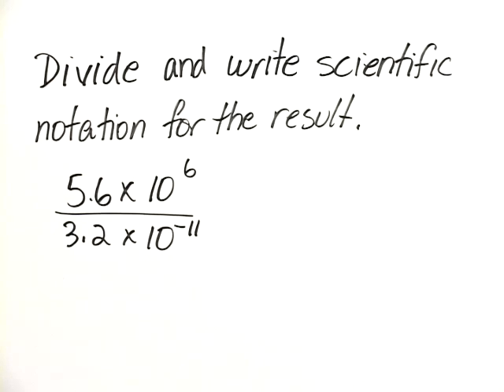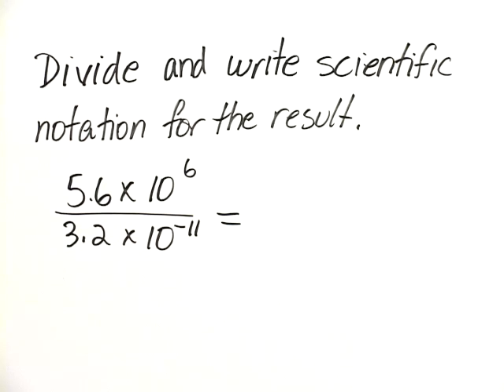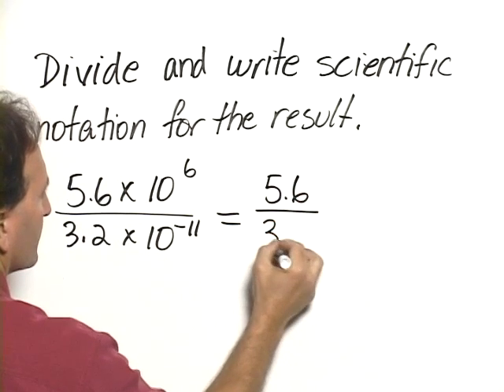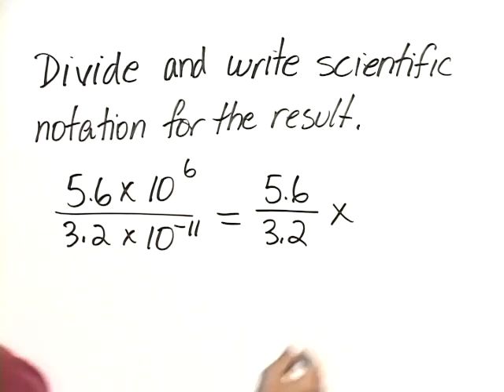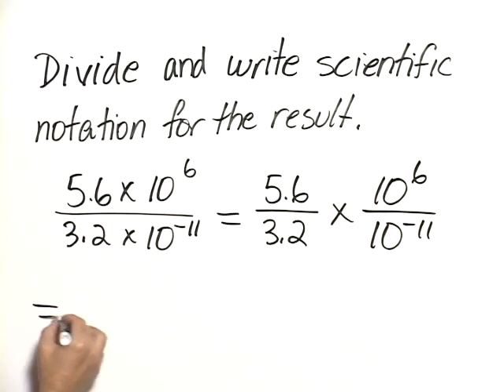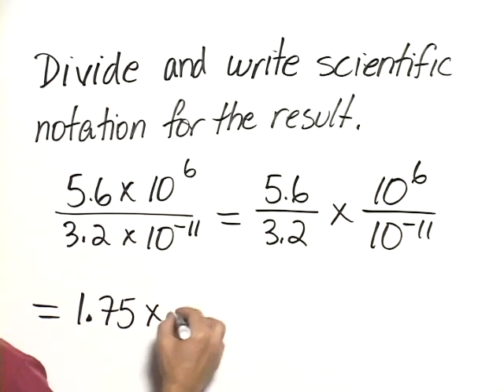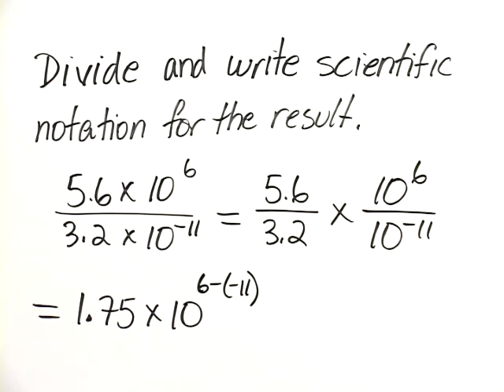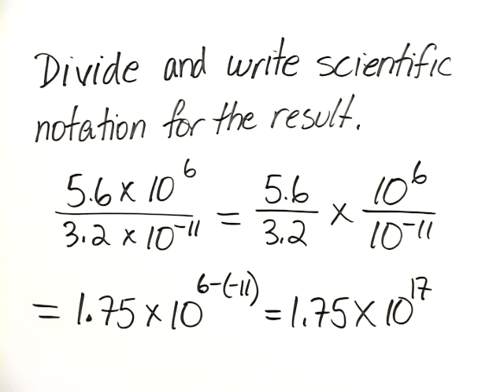Bittinger Elementary Algebra 10e Ch. 4 Ex. 17